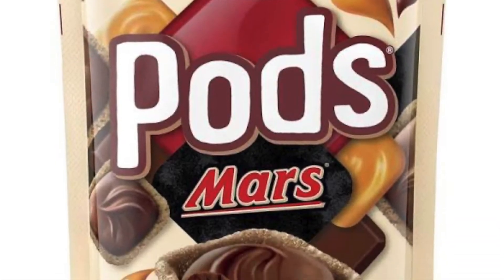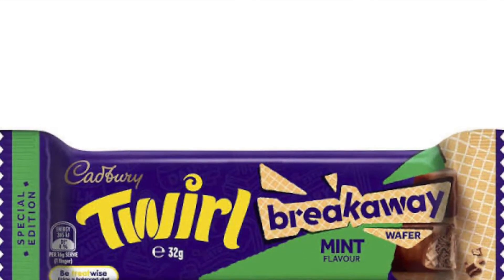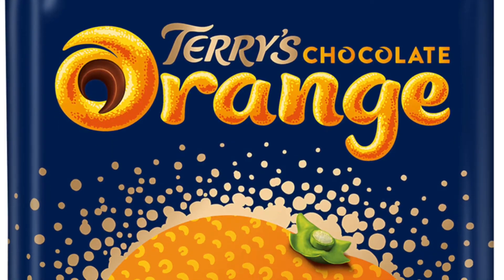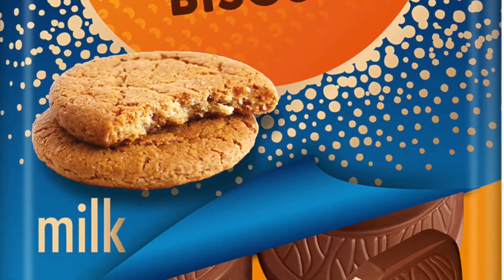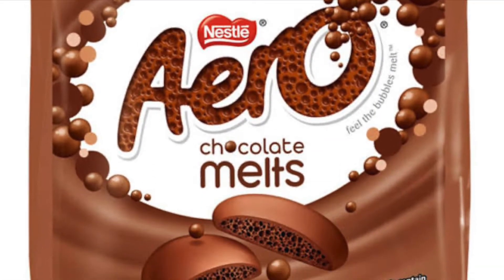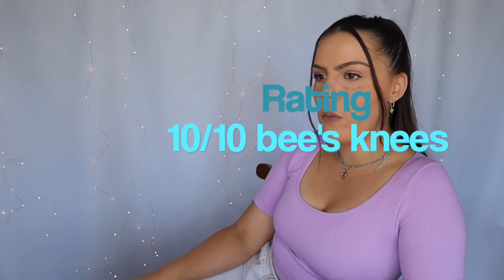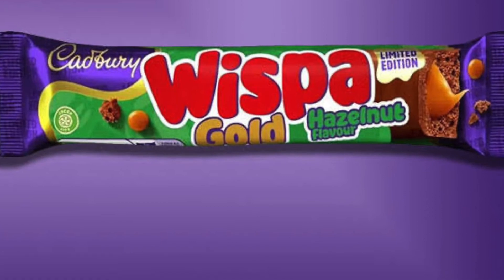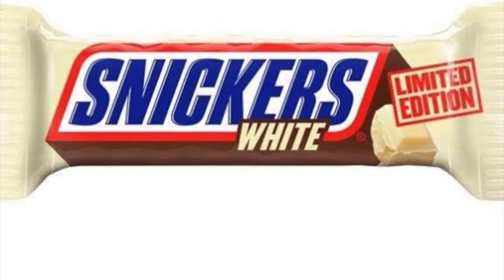Testing out NEW BRITISH chocolate | Part 2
Have you tried any of these yet? What did you think of them? What ones would you like to try next?

Stay safe xoxo